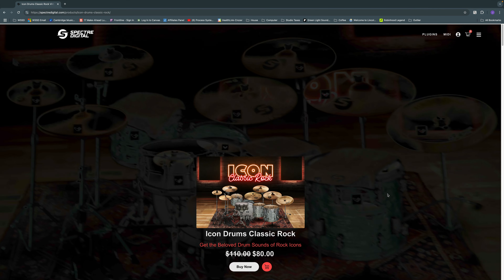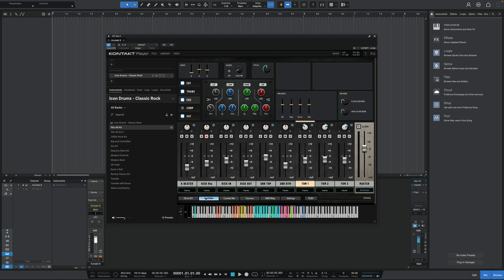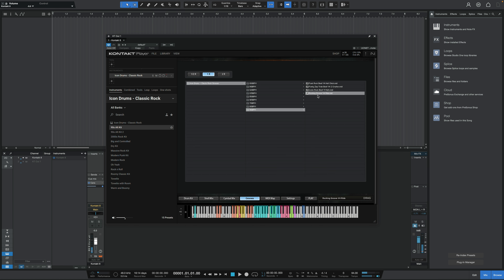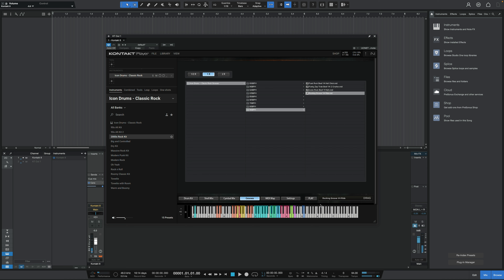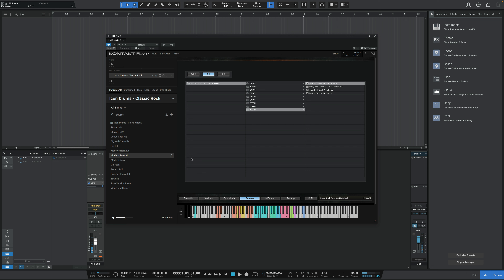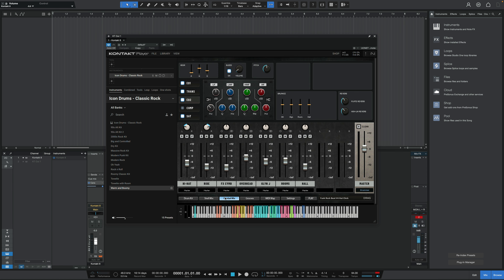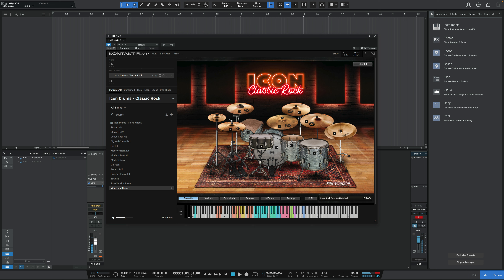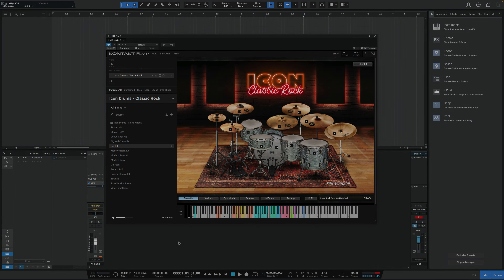ICON Drums Classic Rock | New Drum Library from Spectre Digital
0:00 - Intro
1:09 - The Interface
1:59 - The Sounds
6:16 - The Toms & Issues
8:06 - Conclusion